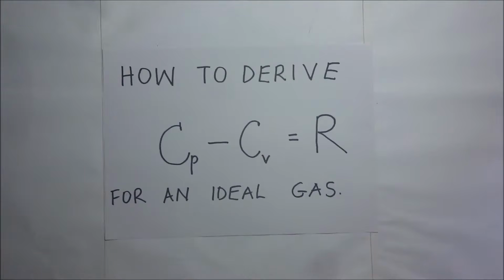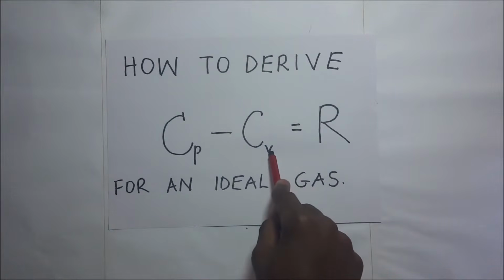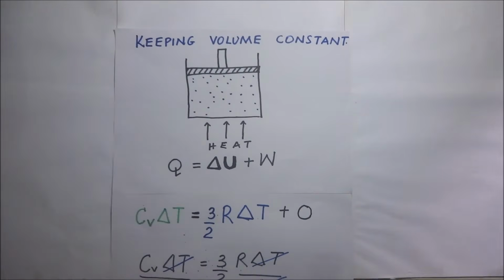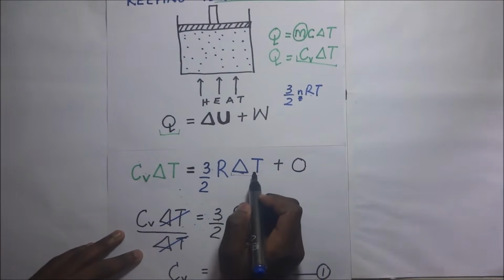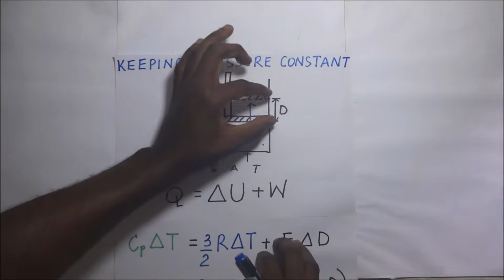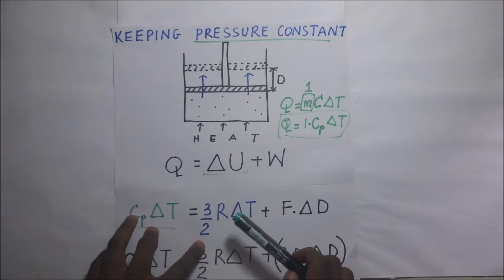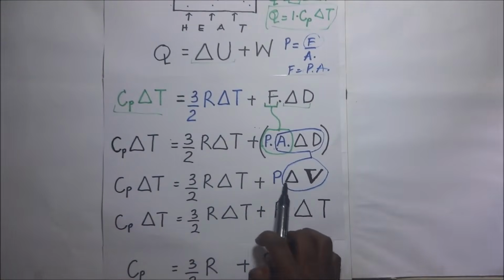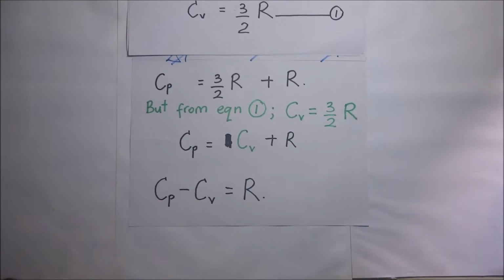Cp - Cv = R derivation | Mayers formula derivation Kisembo Academy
i show you how to derive Cp-Cv=R

How to show that Cp - Cv = R for one mole of an ideal gas.(proof) Kisembo Academy
Cp is "Specific Heat in constant pressure  means it is the amount of heat required to increase temperature by 1 dgree celcius, when heat is given at constant pressure. Cv is "Specific heat in constant volume".

In this video is proof that Cp-Cv=R
transcript;
0:00:00.030,0:00:06.150
how can you rave CP minus CV e zero to R

0:00:02.909,0:00:12.150
for an ideal gas now what is CP what is

0:00:06.150,0:00:14.820
CV of course R is a constant CP or C

0:00:12.150,0:00:18.359
subscript P is the principal molar heat

0:00:14.820,0:00:21.539
capacity at constant pressure and then C

0:00:18.359,0:00:25.019
subscript V is the principal molar heat

0:00:21.539,0:00:26.970
capacity at constant volume now what

0:00:25.019,0:00:28.859
does all this mean before we get into

0:00:26.970,0:00:32.009
the derivation I would like to explain

0:00:28.859,0:00:33.930
what these two mean first of all see C

0:00:32.009,0:00:35.760
stands for specific heat capacity of a

0:00:33.930,0:00:38.040
substance and specific capacity of a

0:00:35.760,0:00:40.170
substance is simply the amount of heat

0:00:38.040,0:00:42.690
that is necessary to raise the

0:00:40.170,0:00:46.559
temperature of a substance by one degree

0:00:42.690,0:00:48.750
siliceous or one Kelvin so when we set C

0:00:46.559,0:00:50.550
subscript P it means we are talking
about the specific heat capacity of a
substance at constant pressure or call
it the principal molar heat capacity at
constant pressure and then the principal
molar heat capacity at constant volume
o you may call it the specific heat
capacity of a substance at constant

0:01:04.619,0:01:11.100
volume now take note when the substance

0:01:08.280,0:01:14.340
is being heated pressure and volume are

0:01:11.100,0:01:16.909
always affected when it comes to liquid

0:01:14.340,0:01:19.439
and solids the pressure and volume are

0:01:16.909,0:01:22.770
affected yes but it is always a

0:01:19.439,0:01:26.100
negligible amounts that is why we never

0:01:22.770,0:01:28.920
consider the changes in pressure and

0:01:26.100,0:01:32.040
volume when we heat a liquid or a solid

0:01:28.920,0:01:34.560
but when it comes to a gas when you heat

0:01:32.040,0:01:37.290
a gas for example its pressure will

0:01:34.560,0:01:40.200
increase significantly and its volume

0:01:37.290,0:01:42.630
will also increase significantly so the

0:01:40.200,0:01:45.329
changes to pressure and volume when you

0:01:42.630,0:01:48.869
heat a gas are too big that you can't

0:01:45.329,0:01:51.240
ignore them so that is why when we are

0:01:48.869,0:01:54.240
dealing with the gas we have to first

0:01:51.240,0:01:56.430
hold one of these constant we shall heat

0:01:54.240,0:01:59.880
a gas and first hold pressure constant

0:01:56.430,0:02:02.219
and also shall hit the same gas and hold

0:01:59.880,0:02:05.070
volume constant and so that's how we

0:02:02.219,0:02:07.290
come up with the specific capacity or

0:02:05.070,0:02:09.330
the principal molar heat capacity of a

0:02:07.290,0:02:11.160
gas when the pressure is constant and

0:02:09.330,0:02:12.770
then the principal molar heat capacity

0:02:11.160,0:02:15.650
of a gas when

0:02:12.770,0:02:19.550
volume is constant so in our derivation

0:02:15.650,0:02:22.850
for CP minus CV is equal to R we are

0:02:19.550,0:02:24.650
going to first of all heat a gas in a

0:02:22.850,0:02:28.070
container and first keep pressure

0:02:24.650,0:02:30.410
constant then we shall use the law of

0:02:28.070,0:02:32.560
the first law of thermodynamics to get

0:02:30.410,0:02:35.540
an expression then we shall do the same

0:02:32.560,0:02:38.180
we heat a gas keep the volume constant

0:02:35.540,0:02:41.090
and then we shall use our first law of

0:02:38.180,0:02:42.860
thermodynamics to get an expression then

0:02:41.090,0:02:45.380
we shall compare those two expressions

0:02:42.860,0:02:51.830
to come up to this so let's get started

0:02:45.380,0:02:53.930
with the derivation with the derivation

0:02:51.830,0:02:55.790
now let's look at what happens when you

0:02:53.930,0:02:57.710
get the volume constant now right here

0:02:55.790,0:03:01.820
we are having a container and in this

0:02:57.710,0:03:04.550
container we are having a gas this gas

0:03:01.820,0:03:07.910
is subject to heat when we subject this

0:03:04.550,0:03:10.900
to heat definitely of course this heat

0:03:07.910,0:03:13.790
is going to be picked up by these

0:03:10.900,0:03:15.320
molecules of this ideal gas remember

0:03:13.790,0:03:17.660
when we are talking about an ideal gas